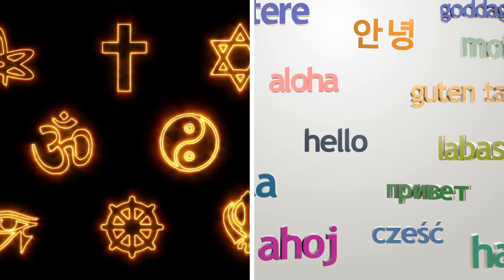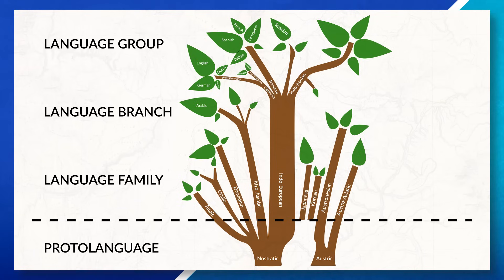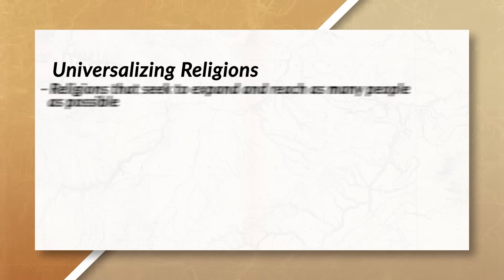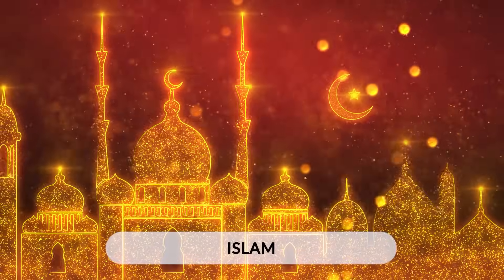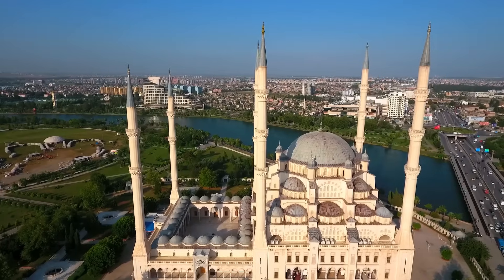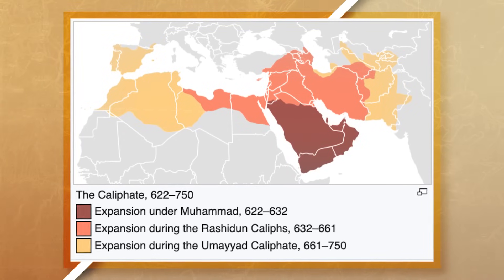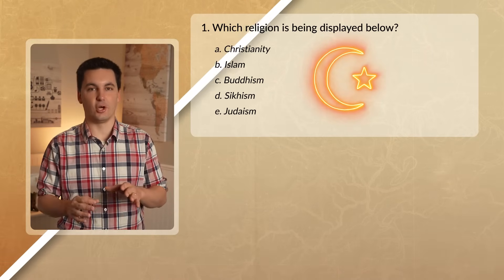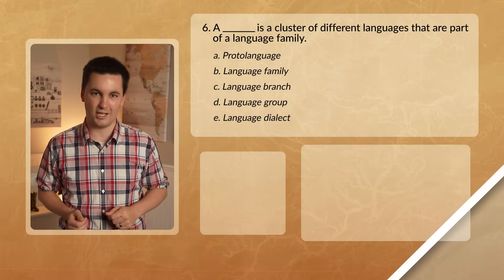Diffusion of Religion & Language [AP Human Geography Review Unit 3 Topic 7]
Quiz Answers:
Question 1: B
Question 2: D
Question 3: D
Question 4: B
Question 5: F
Question 6: C

Chapters:
0:00 Introduction
0:12 Protolanguage
0:24 Language Family
0:34 Language Branch/ Group
0:54 Indo-European
1:01 Changing Languages
1:17 Dialects
1:46 Isogloss
1:59 Universalizing Religions & Ethnic Religions
2:44 Christianity
3:26 Islam
4:33 Buddhism
5:15 Sikhism
5:44 Ethnic Religions
5:48 Hinduism
6:23 Judaism
6:48 Religion & The Cultural Landscape
7:07 Practice Quiz!